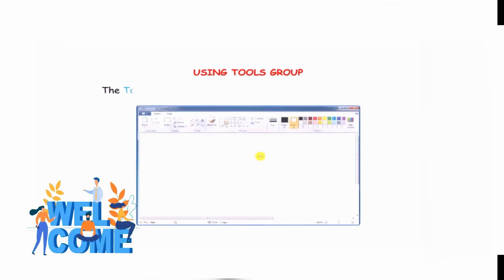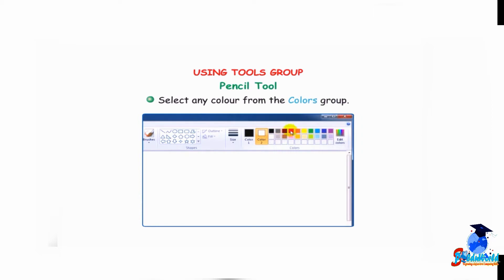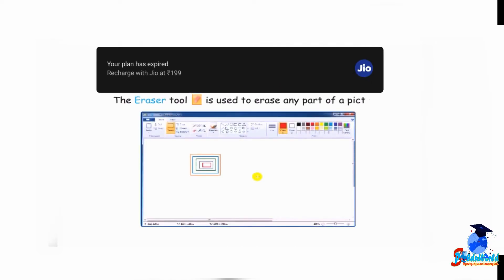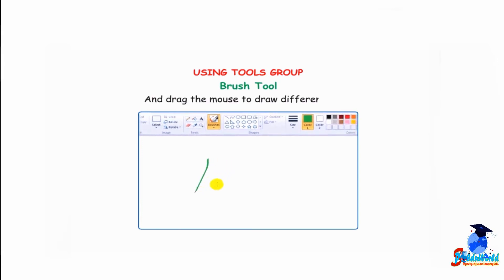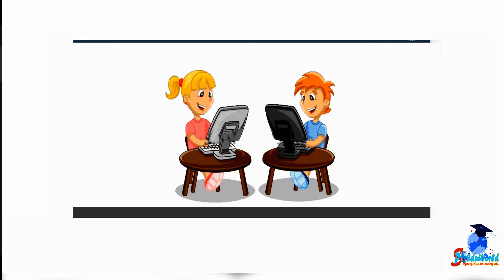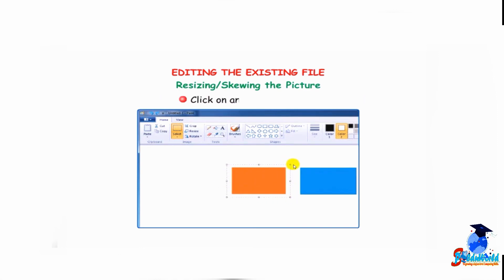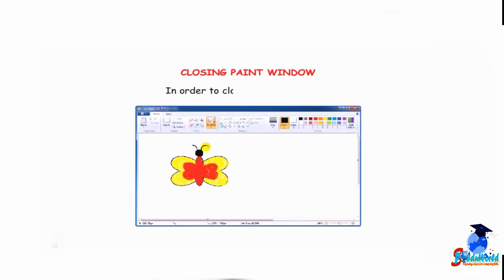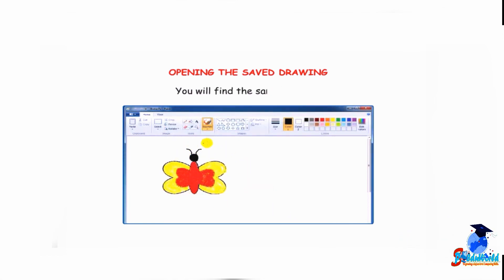full explanation of ms paint | ms paint full tutorial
Ohh my goodness, we are so thrilled you decided, to join the SPCoEduWorld on YouTube channel, Hats off on making you an excellent decision.. Everyone this is Computer Basics Tutorial for beginners in ENGLISH. Now you can learn online. We are trying to make computers easier to use. I hope you will like this computer course in English. This is free computer training for beginners. You will like this computer tutorial in English. Now you can learn Computer by attending these lectures and you can grow your practically computing knowledge.

paint complete tutorial in English,
Microsoft Paint Tutorial,
ms paint full tutorial in English,
Function of the paint,
How to use paint program
Computer Mouse,
How to used Mouse,
Types of Mouse,
Function of the Mouse,
Uses of the Computer,
What is Uses of the computer?
Types of Input & Output Devices
What is Input & Output Devices?
Computer’s parts
Use of the Input and Output Devices
computer
computer basic knowledge
computer course
computer networks
computer organization and architecture
computer for delhi police
computer awareness for bank exams
computer for rrb po mains
computer questions and answers
computer me wifi connect kaise kare
icsce cbse computer science
computer education
computer education part 1
computer fundamentals bca 1st sem
computer fundamentals full course
computer fundamentals in english
computer fundamentals class 11
computer fundamentals in Hindi
computer fundamental question
computer fundamentals in tamil
computer fundamental mcq question
computer fundamentals questions and answers
computer fundamentals and office tools in telugu
computer fundamentals ms excel ms word communication internet www and web browsers

full explaination of ms paint | ms paint full tutorial
computer gyan guruji ms paint drawing tutorial
how to use paint to edit pictures painting pictures polo g